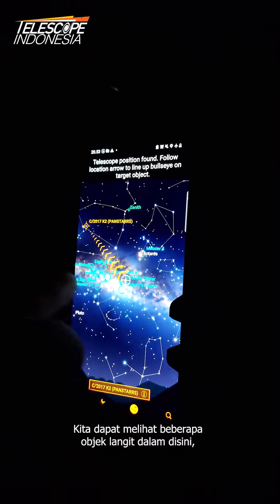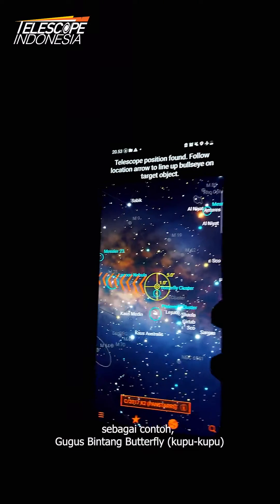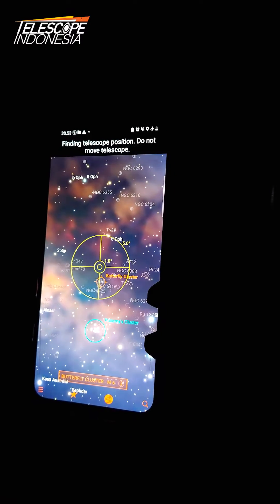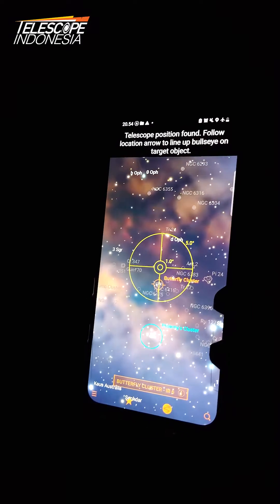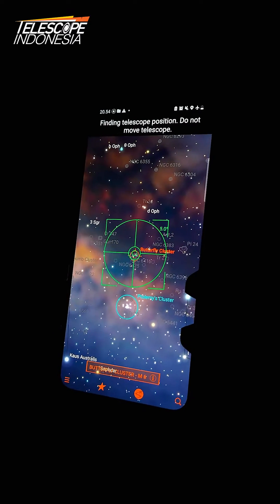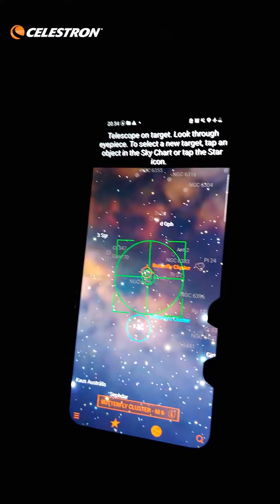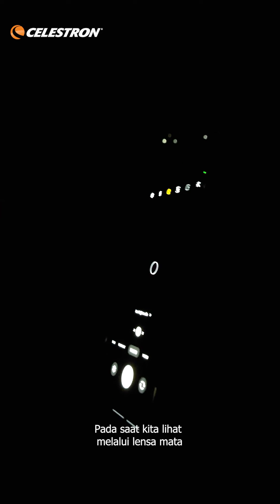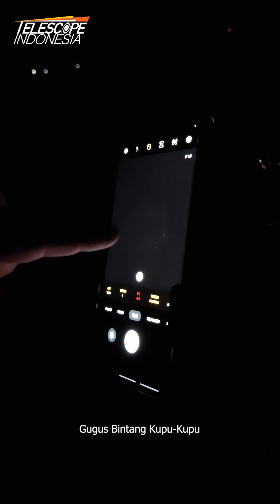Butterfly Star Cluster with Celestron StarSense Explorer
Dalam video eksperimental ini, Sahand akan menunjukkan cara menargetkan dan mengamati Butterfly Star Cluster - juga dikenal sebagai M6 - di langit malam!

Anda akan melihat bagaimana seorang pemula dalam astronomi dapat dengan mudah menavigasi dan menargetkan Butterfly Star Cluster dalam beberapa detik menggunakan teleskop StarSense Explorer modern, dan menangkap gambar yang mengagumkan dengan smartphone!

𝐀𝐩𝐚 𝐢𝐭𝐮 𝐂𝐞𝐥𝐞𝐬𝐭𝐫𝐨𝐧  𝐒𝐭𝐚𝐫𝐒𝐞𝐧𝐬𝐞 𝐄𝐱𝐩𝐥𝐨𝐫𝐞𝐫?
Celestron telah menemukan kembali teleskop manual dengan StarSense Explorer — teleskop pertama yang menggunakan smartphone untuk menganalisis langit malam dan menghitung posisinya secara tepat .  StarSense Explorer sangat ideal bagi pemula  yang sangat mudah bagi pengguna  dan tutorial sangat detail bagaikan memiliki pemandu wisata pribadi tentang langit malam!

Ingin tahu lebih banyak? atau punya satu? Kunjungi situs web atau toko resmi kami di bawah ini:

Untuk berita terbaru, informasi produk, tips observasi, dan lainnya, ikuti Telescope Indonesia di: